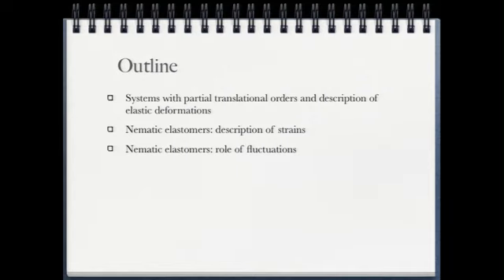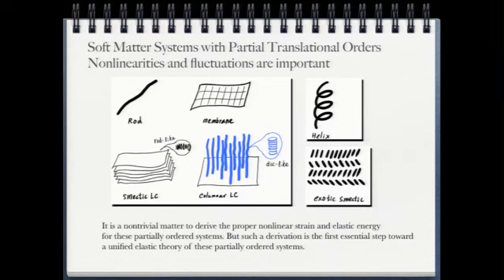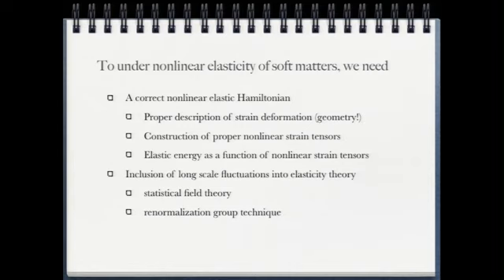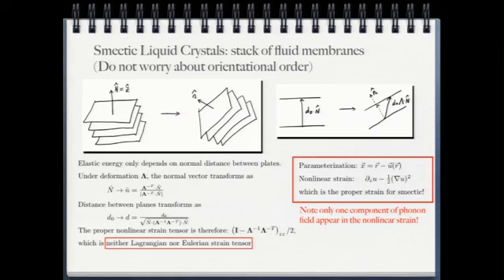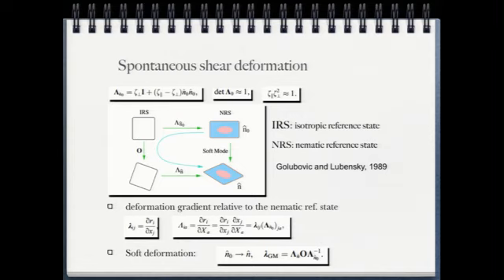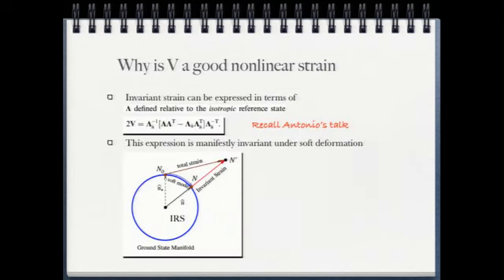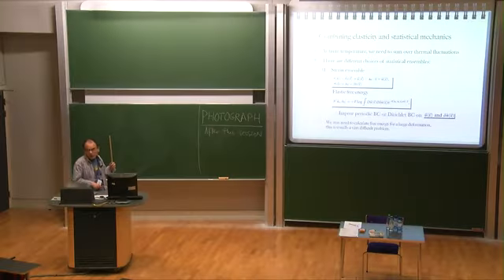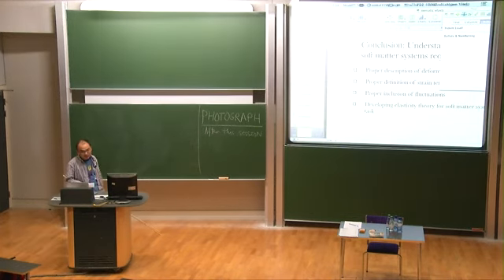Prof. Xiangjun Xing | Fluctuations and nonlinear elasticity of nematic elastomers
Title: Fluctuations and nonlinear elasticity of nematic elastomers
Speaker: Professor Xiangjun Xing (Shanghai Jiao Tong University)
Date: 27th Jun 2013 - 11:00 to 11:45